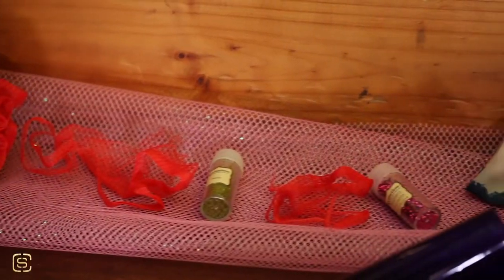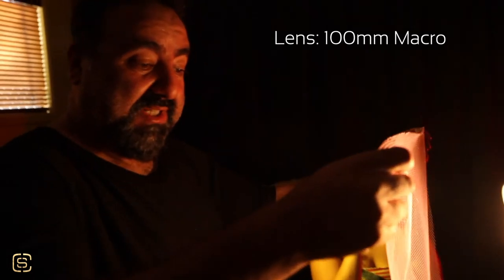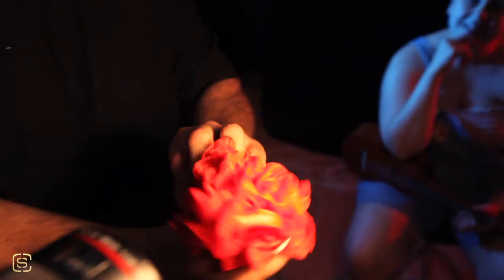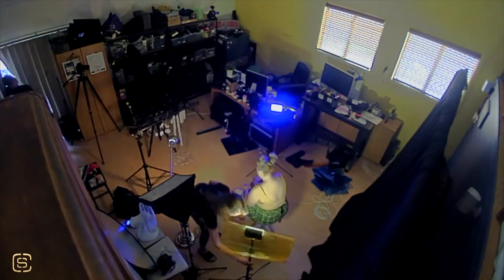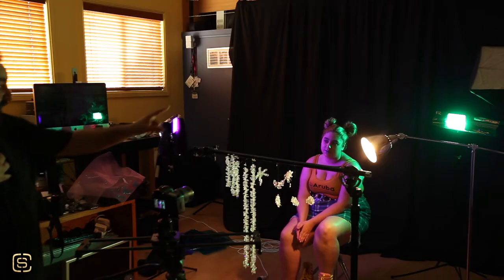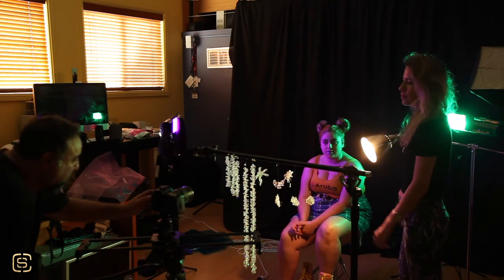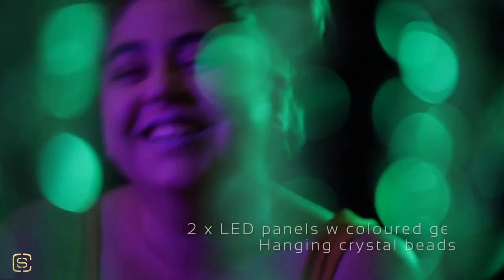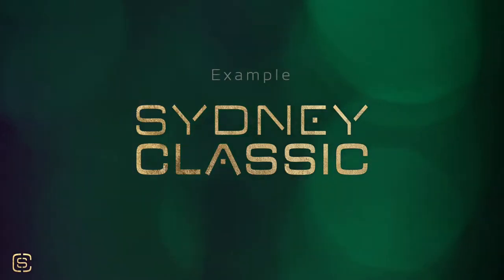SC Experiments #1 - Lighting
Get creative with lighting on your next shoot by using random household items.